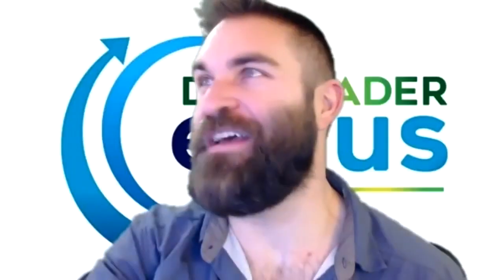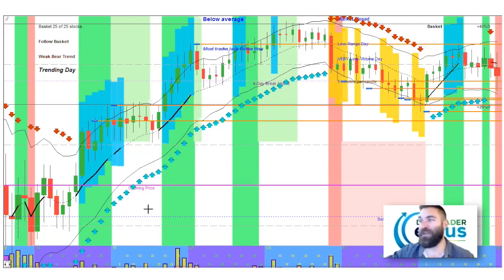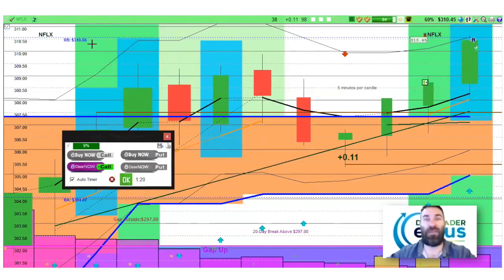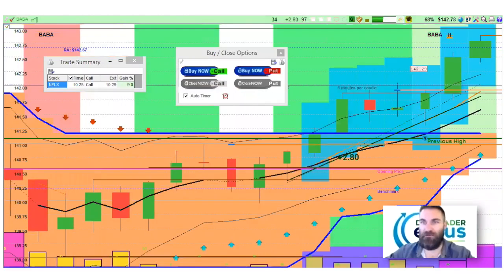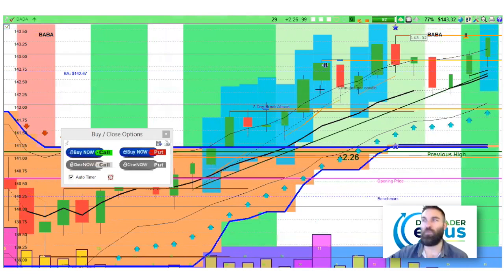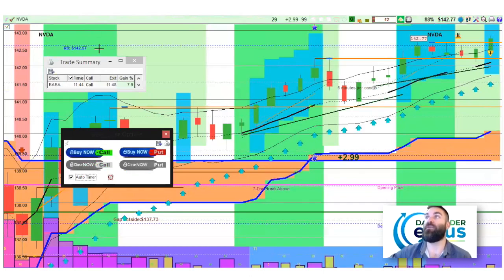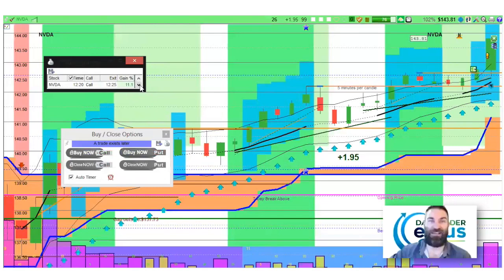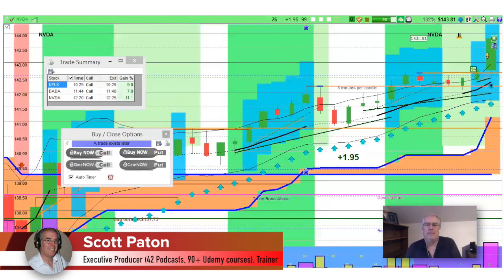Day Trading Stock Options Daily Review for January 7th, 2019 - Day Trader Genius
Day Trading Options Daily Review for January 7th, 2019 with Day Trader Genius with Coach Rob

BABA 8%
NVDA 11%